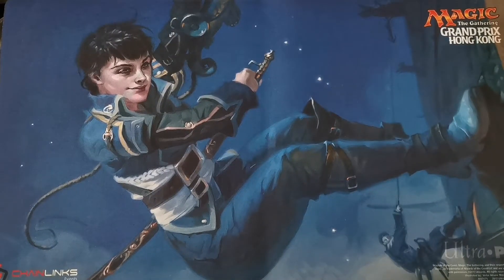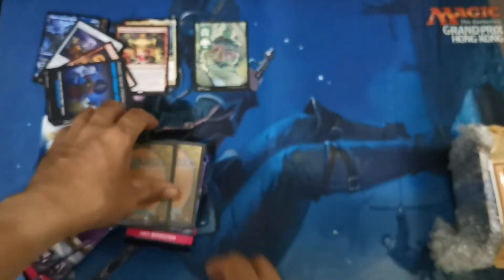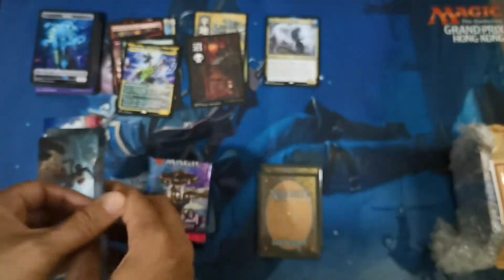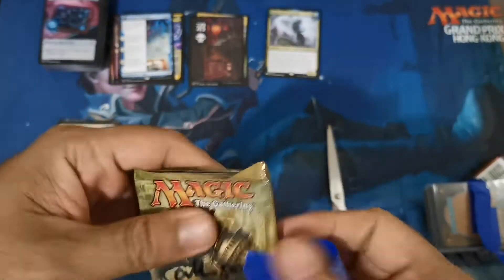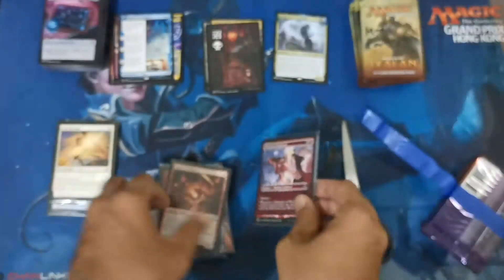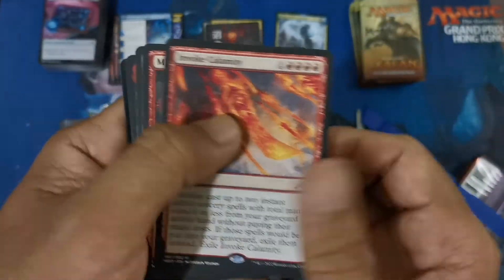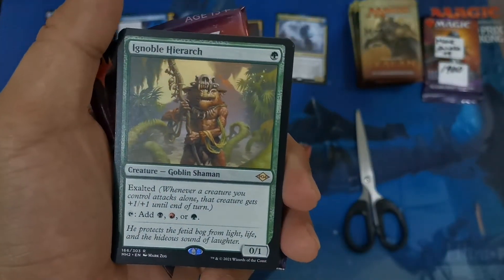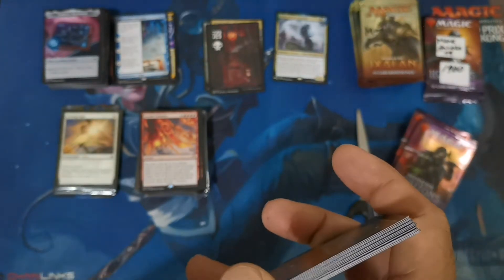Magic: the Gathering Mail Day - Another Batch of Live Selling Hauls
Yeah, live selling is a thing now on Facebook via the LGS pages and it's kind of addicting as I can say.

It may be a small thing but it means a lot of help to my channel.